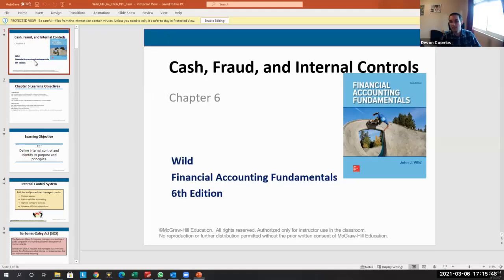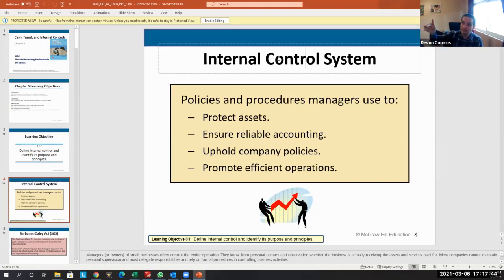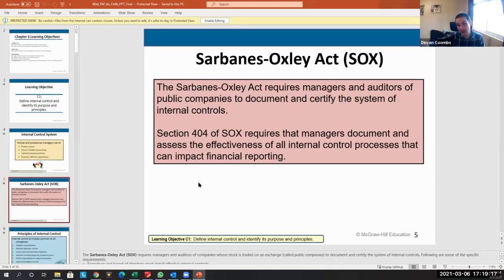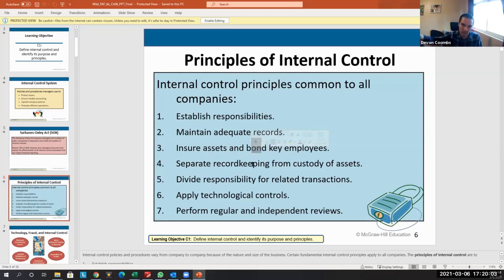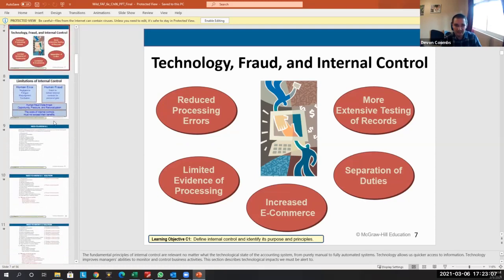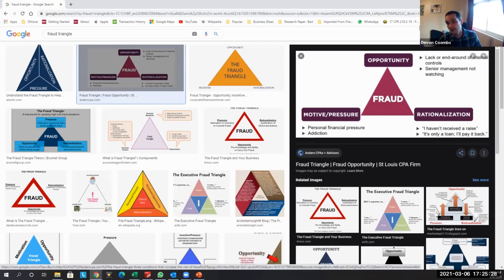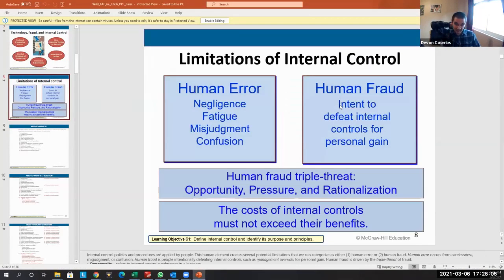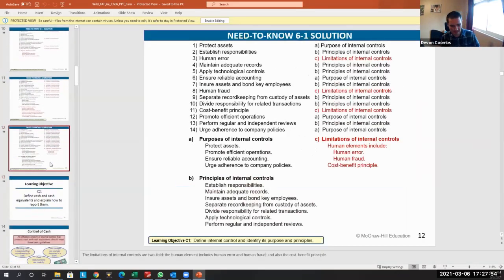Internal Controls Introduction Accounting 101 Chapter 6 Video 1